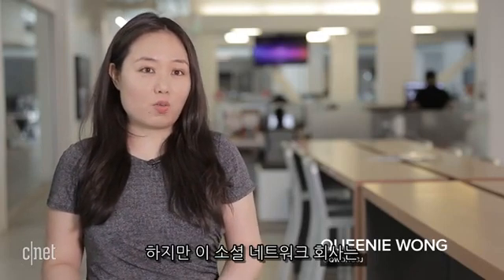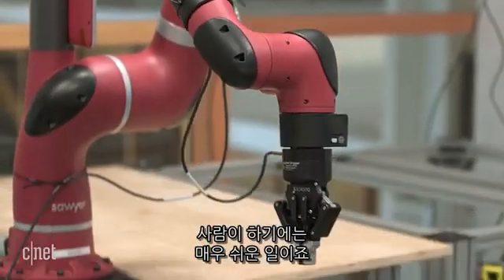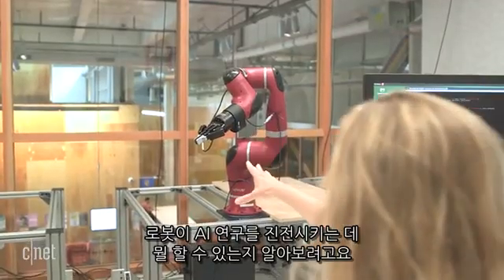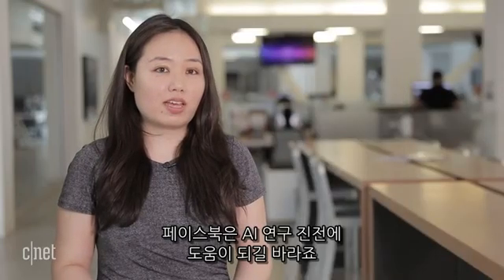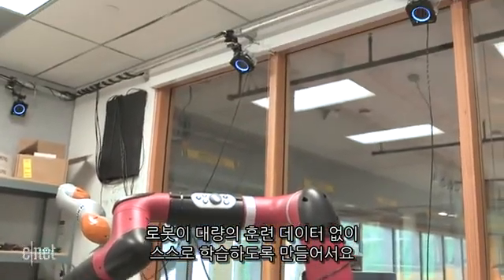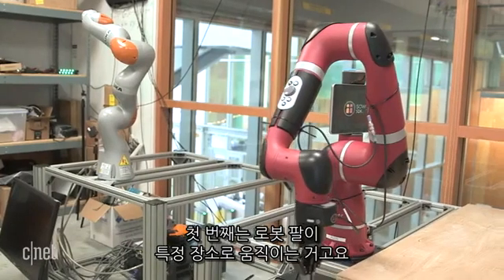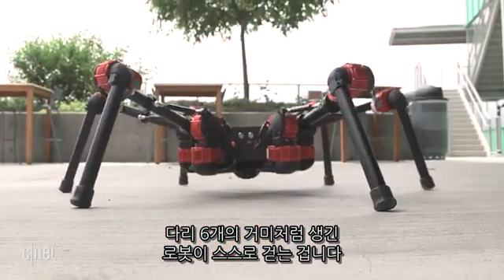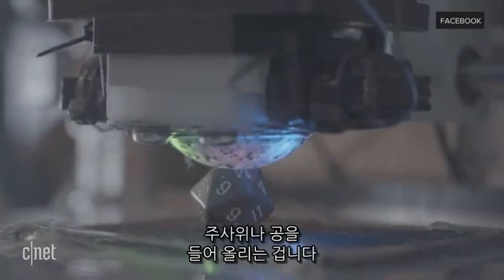'SNS를 넘어 로봇으로' 페이스북 AI 리서치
페이스북이 인공지능(AI) 연구를 위해 로봇을 개발하고 있다.

페이스북 AI 리서치(FAIR)는 대량의 훈련 데이터 없이 스스로 학습해 문제를 해결하는 인공지능 로봇을 개발하고 있으며 특정위치를 찾아 팔을 움직이거나 사물을 인식해 잡아 올리는 등의 연구를 진행 중이다.

현재는 6개의 다리를 가지고 스스로 걸어가는 로봇 ‘데이지(DAISY)’의 개발에 주력하고 있으며 인공지능 연구를 위해 지속적으로 로봇을 개발할 계획이다.